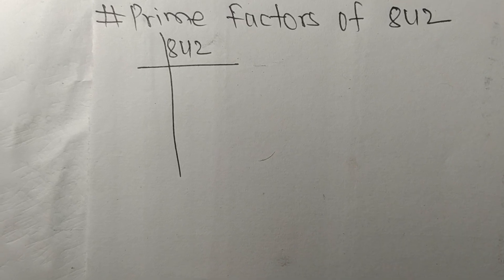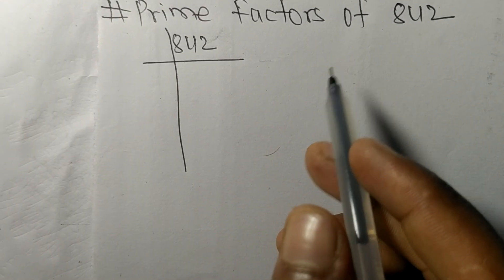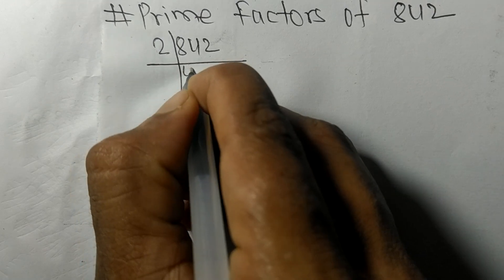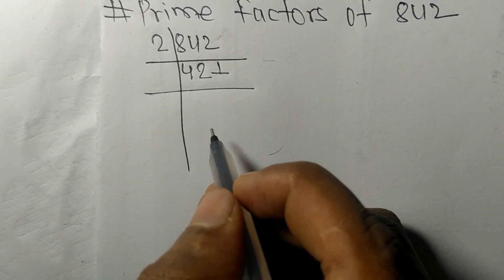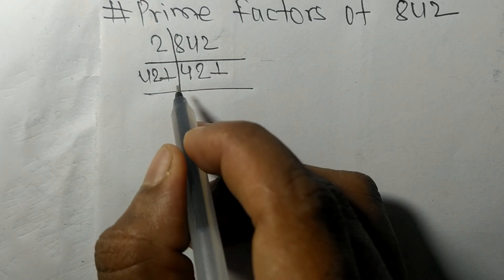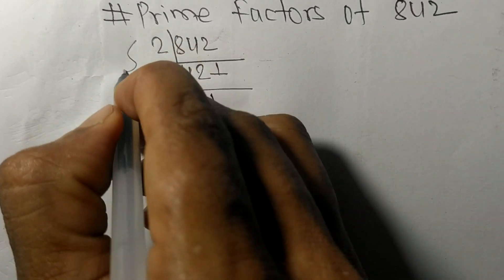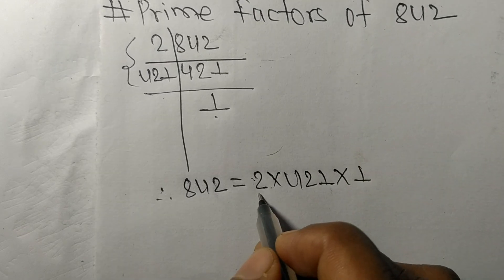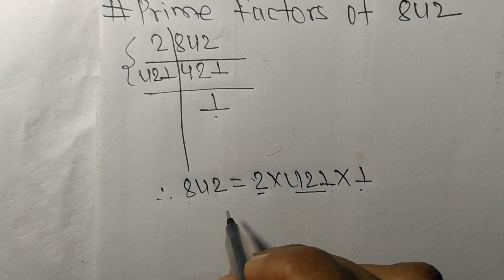Prime factors of 842